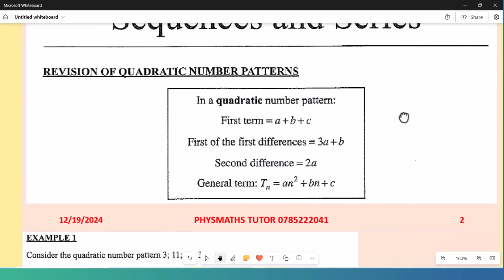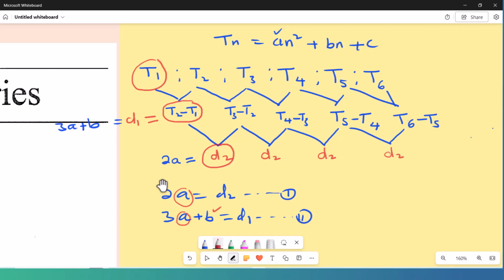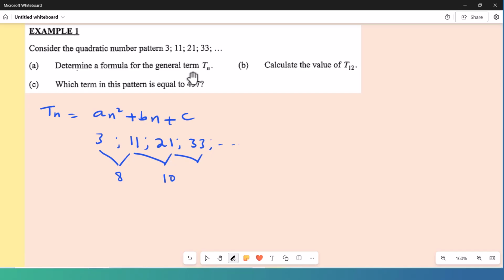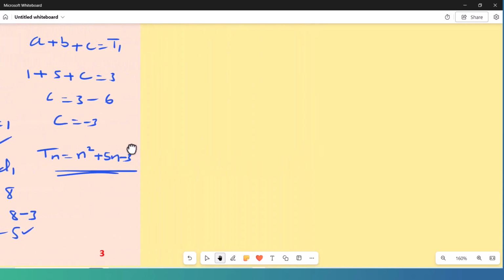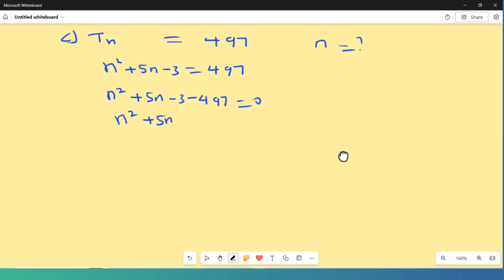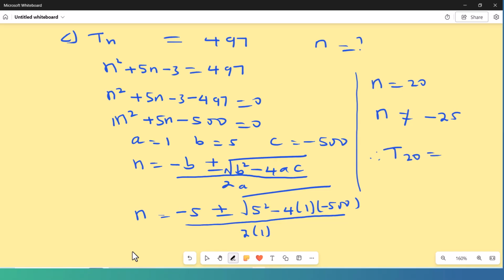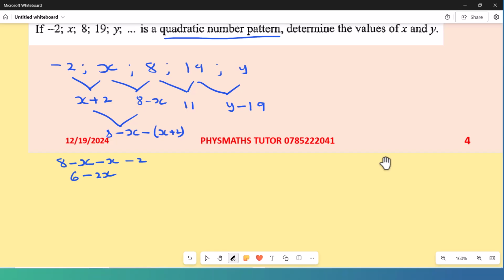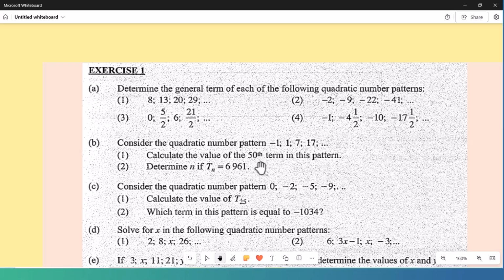2025 GRD 12 MATHS VID 001 P KAMALA 0785222041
QUADRATIC NUMBER PATTERNS FULLY EXPLAINED